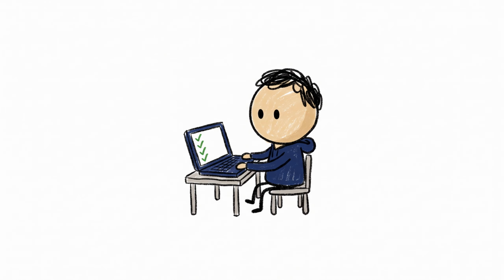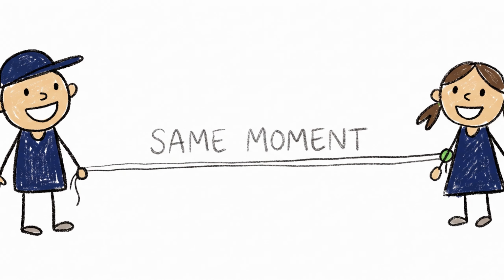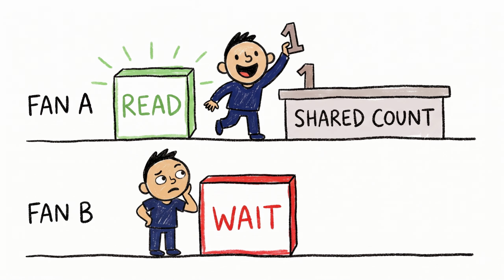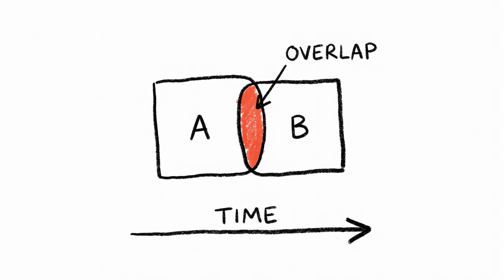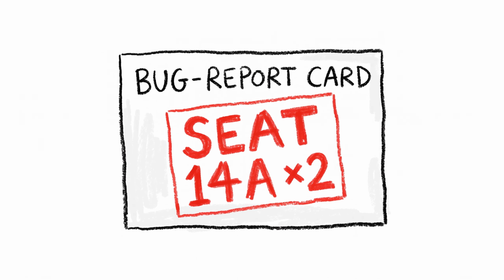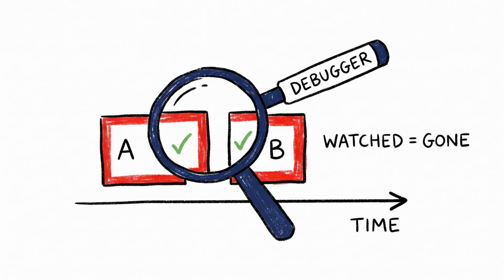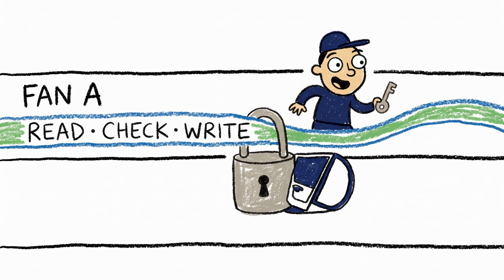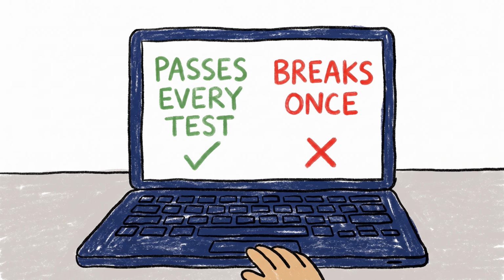Why Is a Race Condition So Hard to Find?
Some bugs pass every test, run perfectly a thousand times on your machine — then break once in production and refuse to happen again. That's a race condition, and it might be the hardest kind of bug to catch.

Here's exactly why they're so hard to find — the read-check-write gap, non-determinism, Heisenbugs, and the one fix that makes them impossible — explained with the last ticket to a concert.